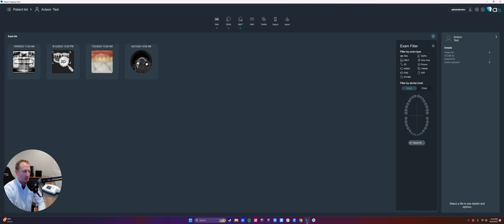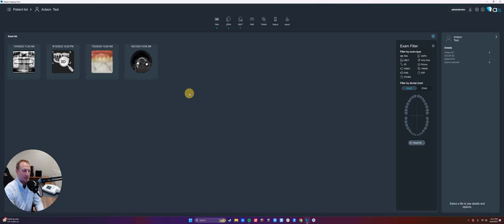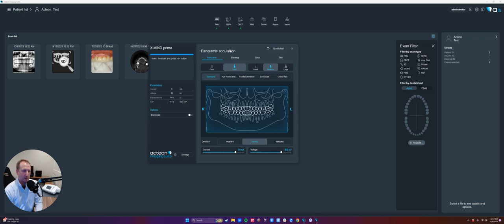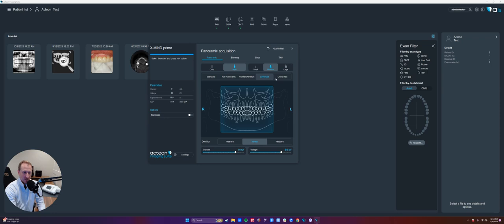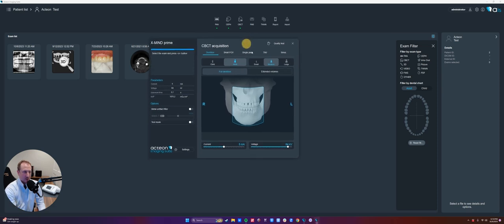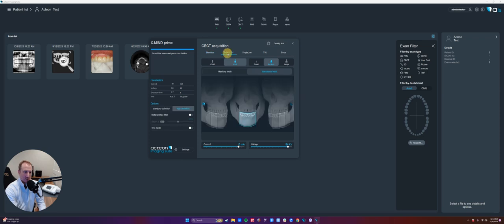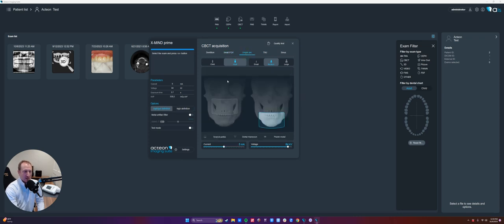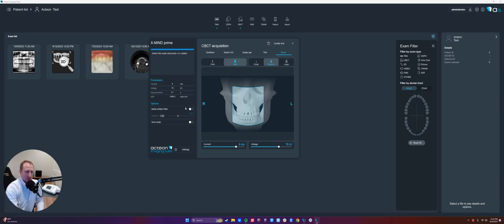2.0: Acteon Walkthrough Videos - Acquisition Setup and Options